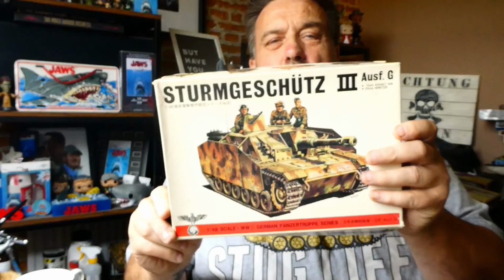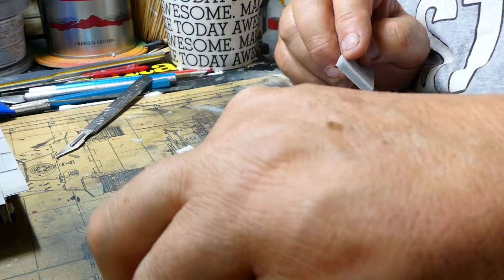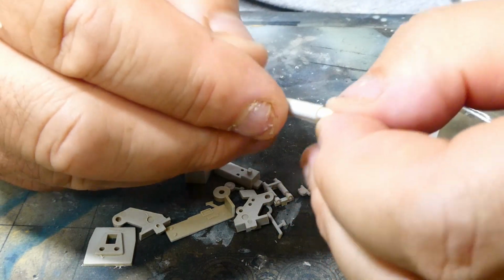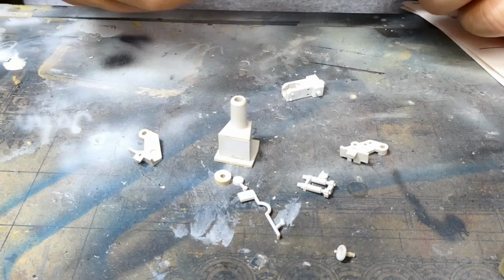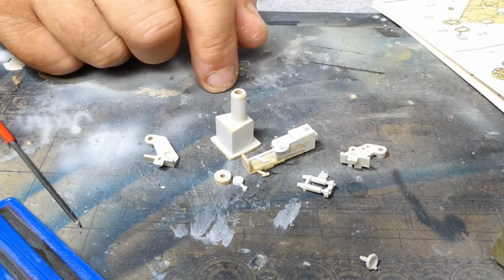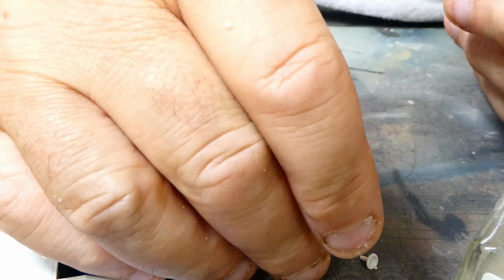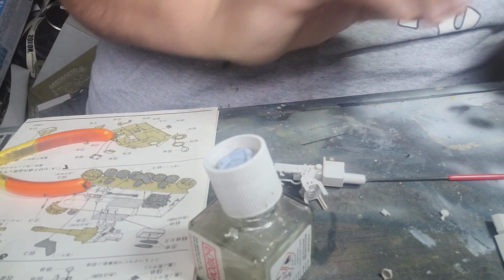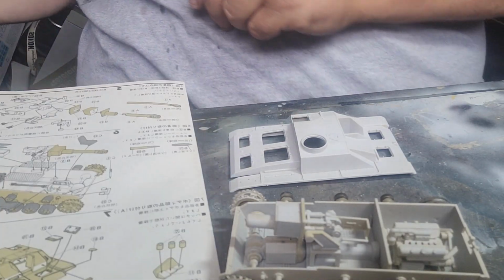Bandai 1/48 StuG.III....Lower Hull/Gun Breech